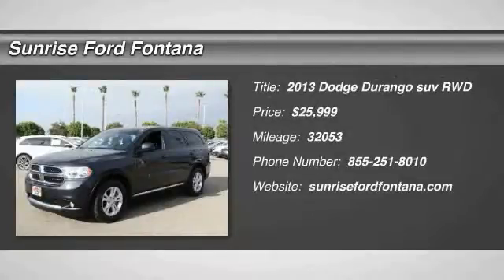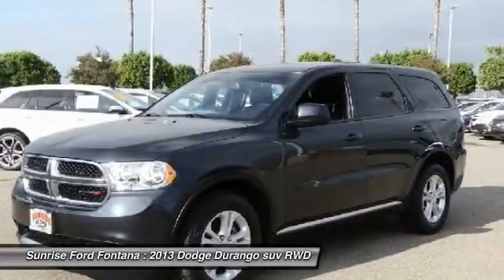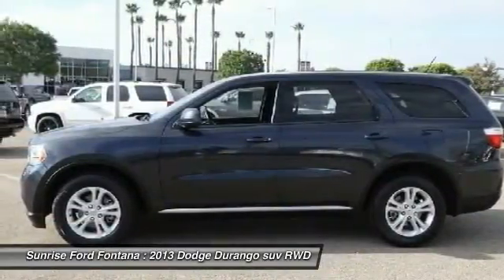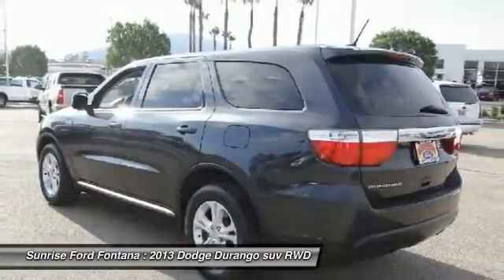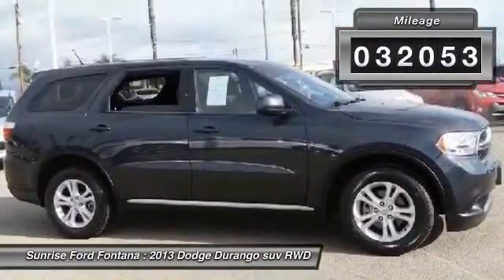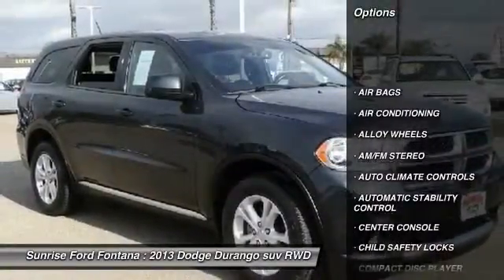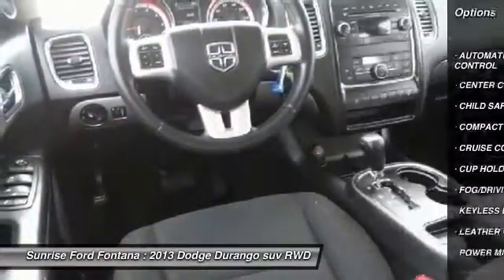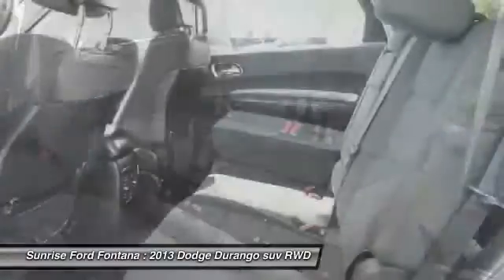2013 Dodge Durango Fontana, Chino, Norco, Moreno Valley, San Bernardino, CA V47359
2013 Dodge Durango 2WD 4DR SXT

16005 VALLEY BLVD.

SUNRISE FORD FONTANA: PROUDLY SERVING FONTANA, CHINO, NORCO, MORENO VALLEY, SAN BERNARDINO, AND SURROUNDING SOUTHERN CALIFORNIA LOCATIONS. THIS BLUE/BLACK 2013 Dodge DURANGO IS EQUIPPED WITH A 3.6L 24-VALVE V6 VVT FLEX FUEL ENGINE , AUTOMATIC TRANSMISSION, AND RECEIVES AN ESTIMATED 16 City/23 Hwy MPG. FONTANA, CA 92335. FONTANA, CA  CHINO, CA  NORCO, CA  MORENO VALLEY, CA  SAN BERNARDINO, CA 2013 Dodge DURANGO 2WD 4DR SXT Stock #: V47359 | VIN: 1C4RDHAG9DC512110 | 2013 Dodge Durango 2WD 4dr SXT Sunrise Ford Fontana